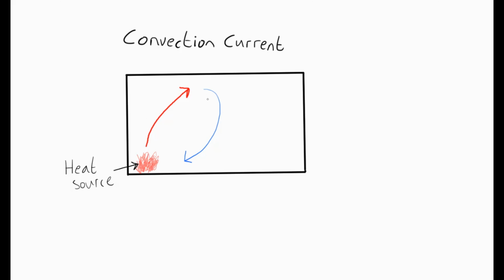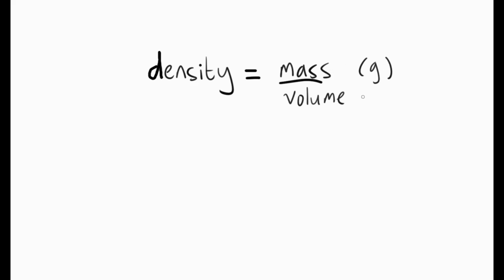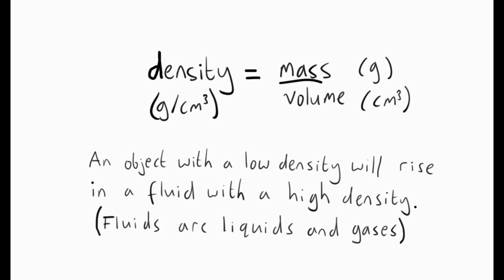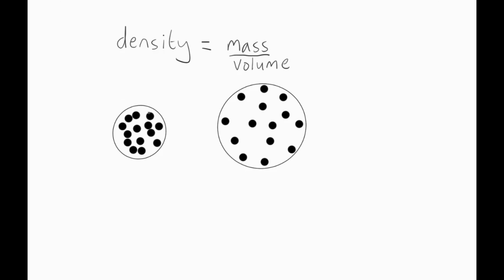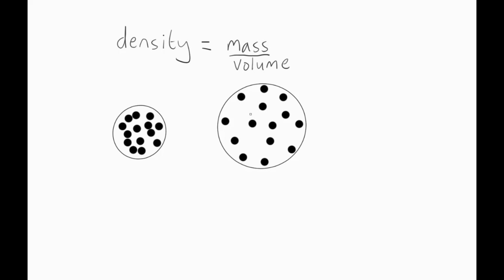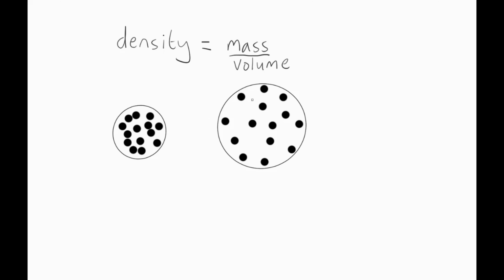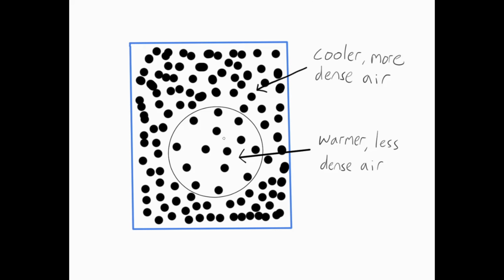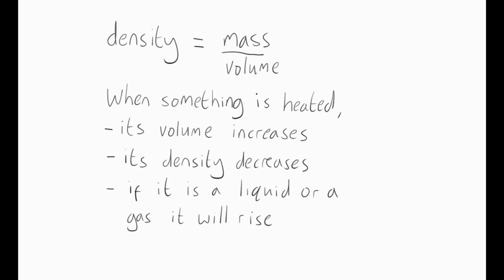Convection (GCSE Physics)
Get an A* understanding of convection in just a few minutes!